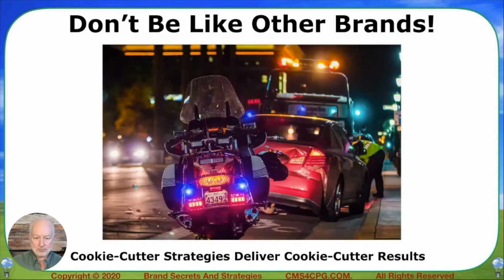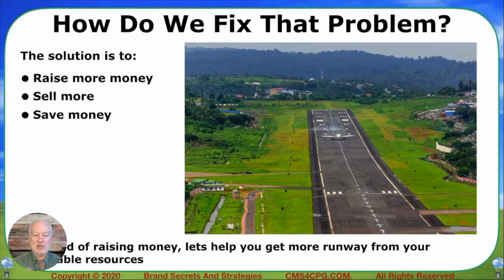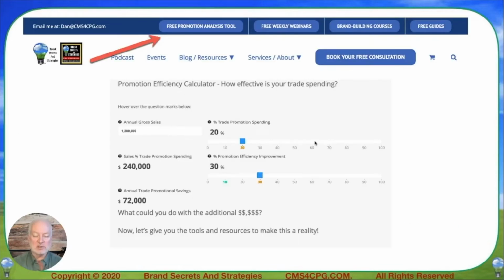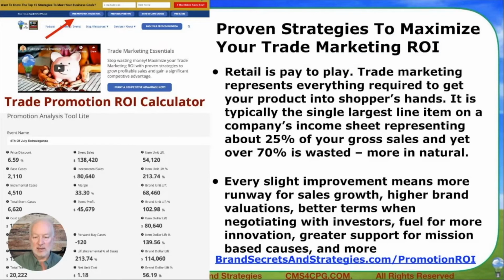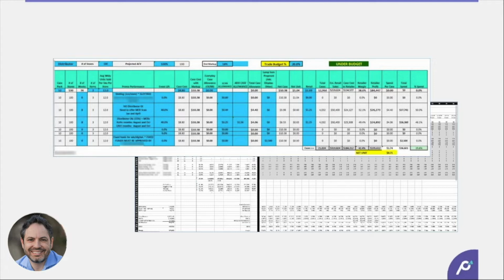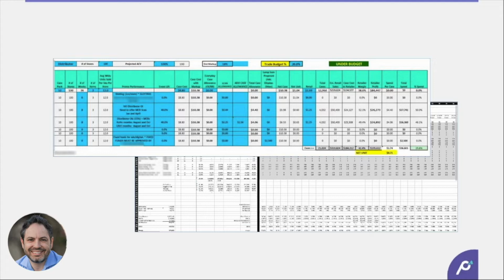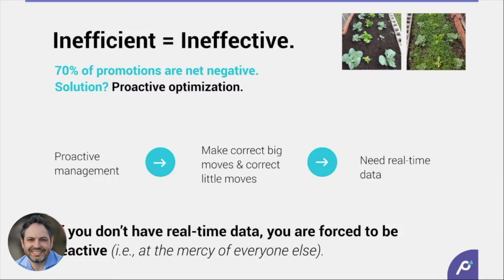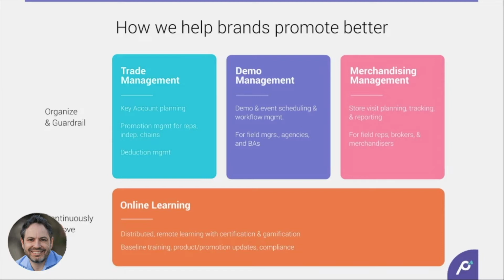Stop Throwing Money Away on Ineffective Promotions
Effective promotions can add rocket fuel to your brand growth. Ineffective promotions can derail and even bankrupt your brand - a key reason why over 80% of natural brands fail. I’m committed to fix that.

Most brands rely on cookie-cutter strategies that do nothing to grow sustainable sales. There is a better way to confidently grow and scale your brand. It’s the simple but critically important things brands overlook that can be the difference in being a thriving success or a failed experiment.

Mastering these skills will put on a direct path toward sustainable sales and profits.

This includes EVERY brand - including those that use trade promotion software applications.

$244 Billion was spent on promotions in 2017 that resulted in only a 17% increase in sales. Promotions represent 25% of your gross sales and yet over 70% is wasted or ineffective - a big reason brands struggle.

Stop wasting money! Every slight trade marketing ROI improvement means more runway for sales growth, higher brand valuations, better terms when negotiating with investors, fuel for more innovation, greater support for mission-based causes, and more!

Wish You Know How To Confidently Grow And Scale Your Brand?
The Retail Solved Blueprint will teach you everything you need to know to confidently grow and scale your brand, build a connected community of loyal evangelists, and multiply your brand’s impact, sales, and profits.*
Every slight improvement means more runway for sales growth, higher brand valuations, better terms when negotiating with investors, fuel for more innovation, greater support for mission-based causes, and much more.

🎧 Brand Secrets And Strategies podcast. Featured are the healthy brands you might see at the Natural Products Expo.

📫 QUESTION — What keeps you up at night? What videos would you like to see on this channel?

Want more sales? Tired of feeling like an ATM Machine? You’re not alone! Learn actionable tips and insights, as well as guerrilla marketing strategies your competitors don’t know or overlook to explode your sales and profits.

Welcome to the Brand Secrets And Strategies (Retail Solved) video podcast, a natural products accelerator/incubator for all food and beverage brands, real food brands, food startups, emerging brands, health-focused brands, and natural retailers. It teaches food entrepreneurs proven strategies to grow sales and profits that work across all categories and channels, including online, so that you can level the playing field with big brands and stand out on the crowded shelf.

Proven strategies to get your brand onto more store shelves and into the hands of more shoppers. Scale & grow your natural foods’ brand with confidence with profitable actionable insights validated by industry experts, CEOs, Founders, and Thought Leaders who candidly and openly share their brand-building and brand strategy advice to grow your food business.